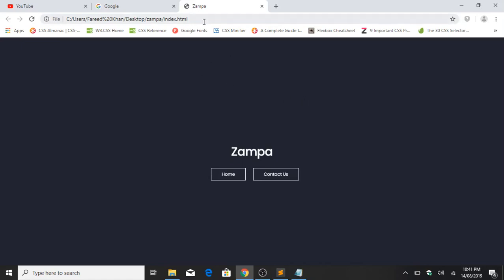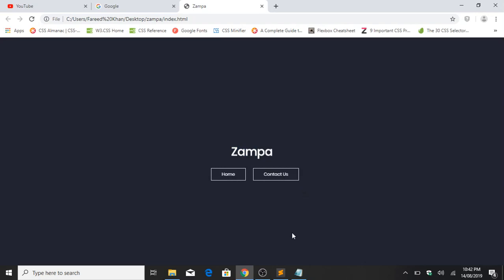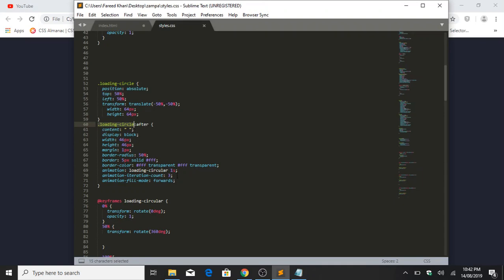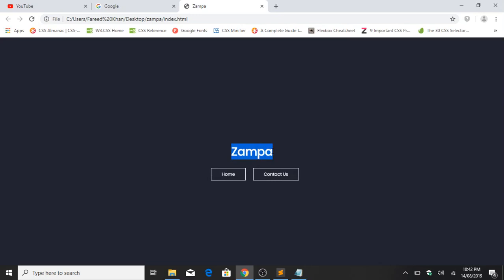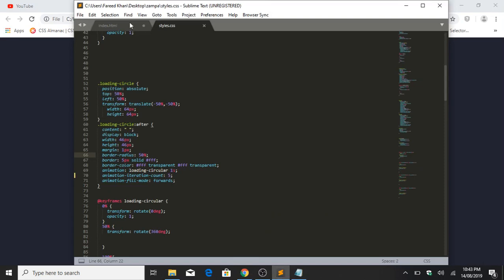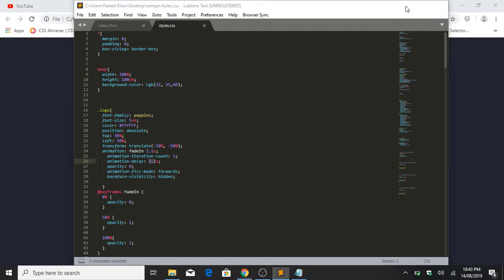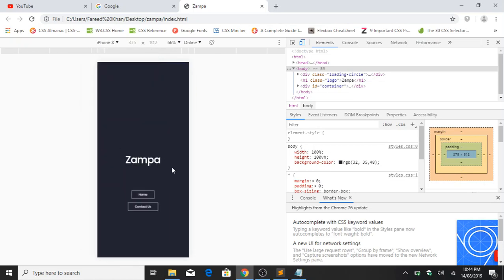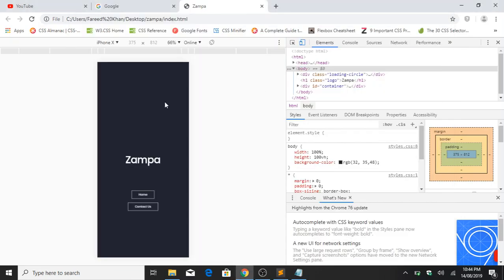Amazing Loading Animation Using Only HTML & CSS